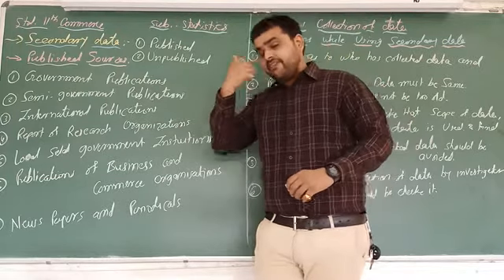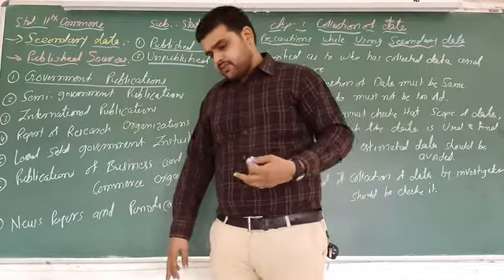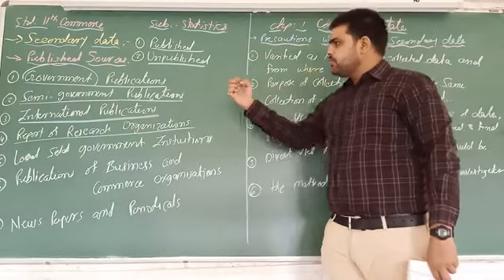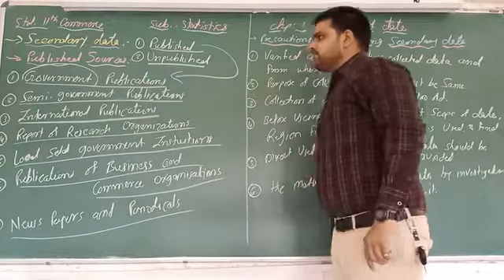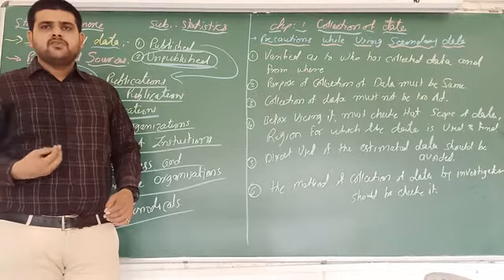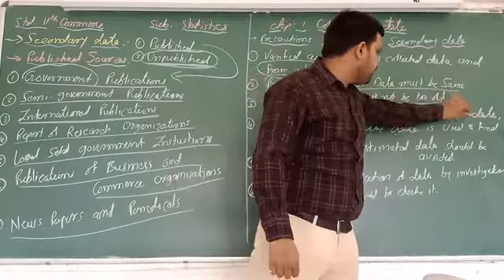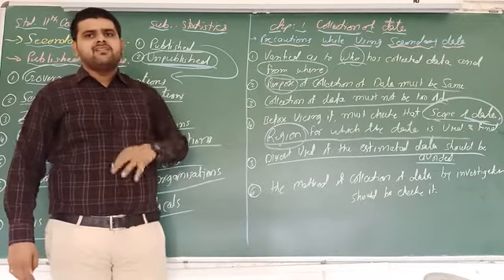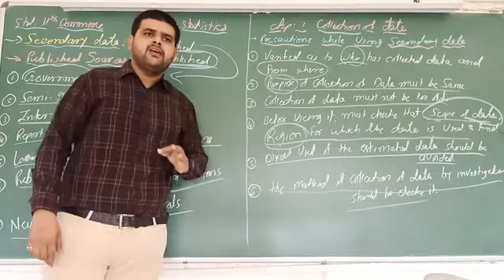11th Commerce subject: Statistics chp 1 Secondary data, source of secondary data and Precoution whil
Secondary data, source of secondary data and Precoution while useing secondary data